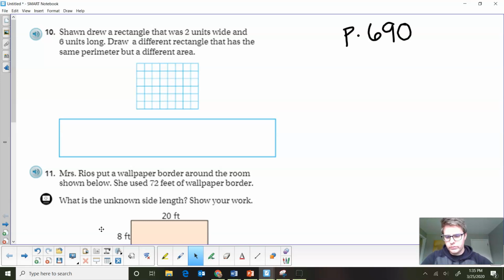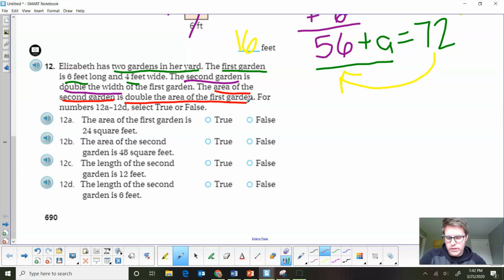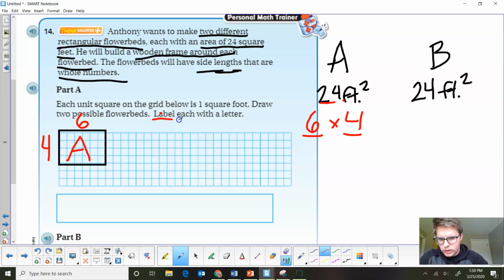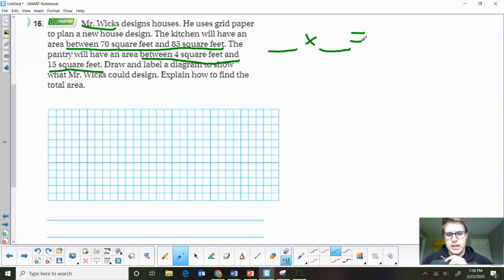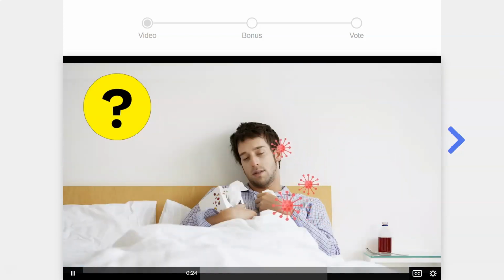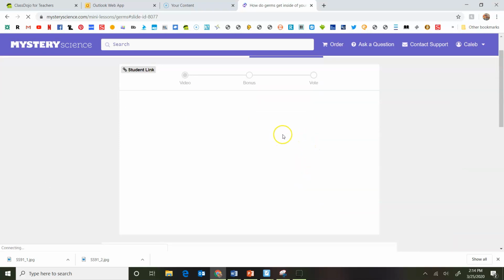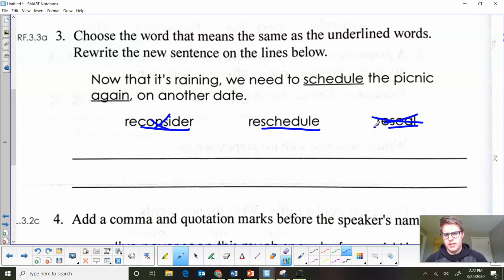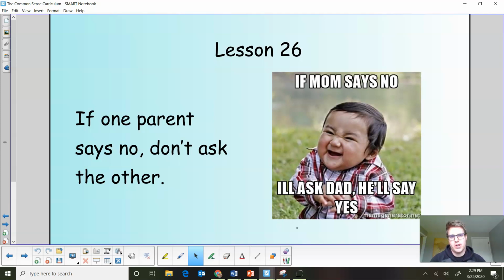Thursday, March 26th Mr. Ritenour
Mr. R teaches:
1. GoMath Chp. 11 Review
2. Mystery Science - Germs
3. Simple Solutions Grammar Lesson 91
4. Common Sense Lesson 26